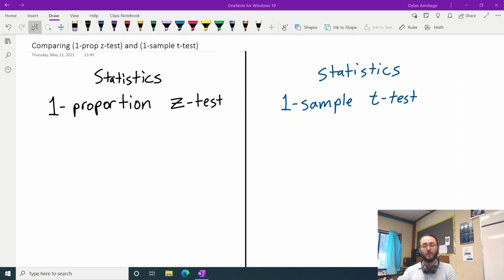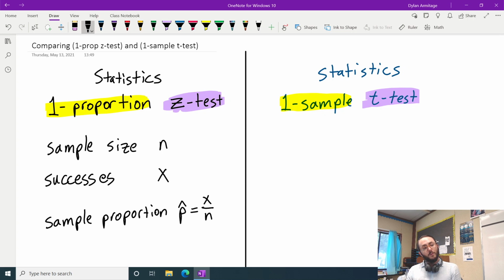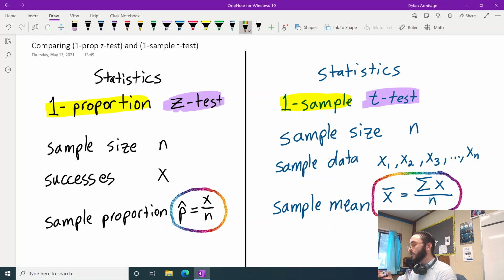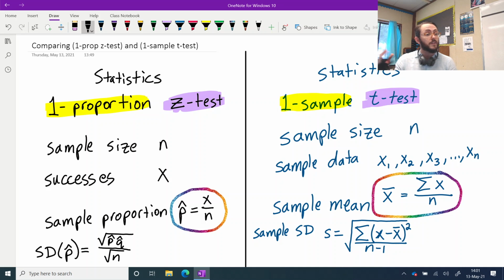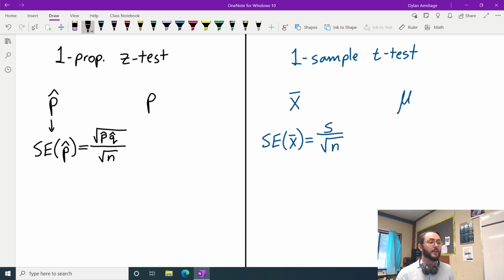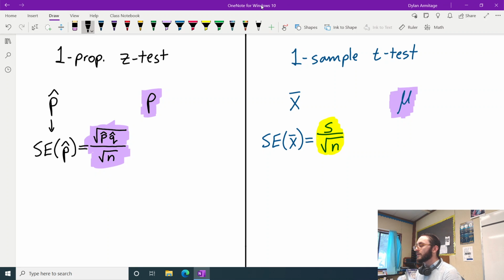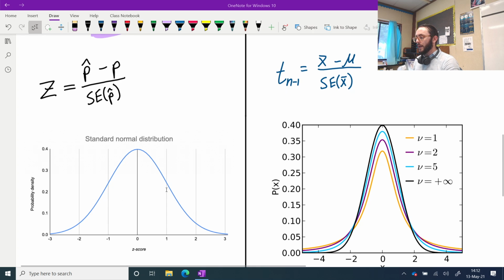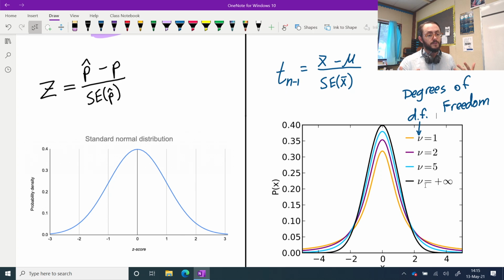Stats - Compare/Contrast of (1-prop z-test) and (1-sample t-test)